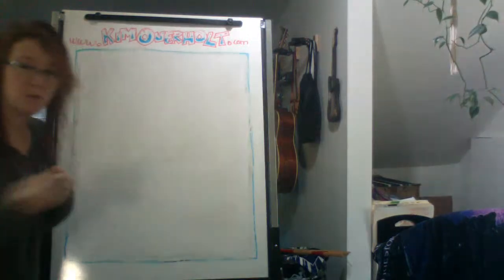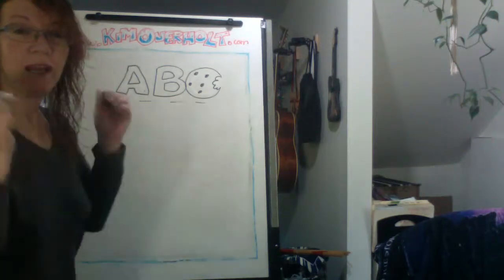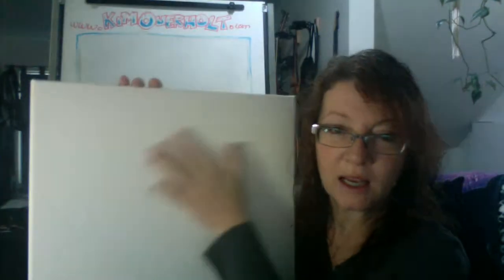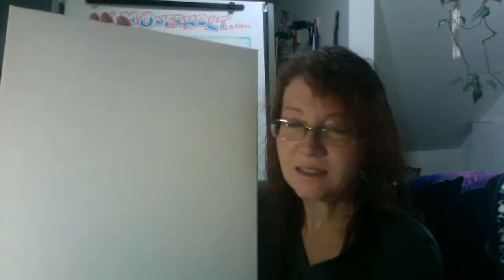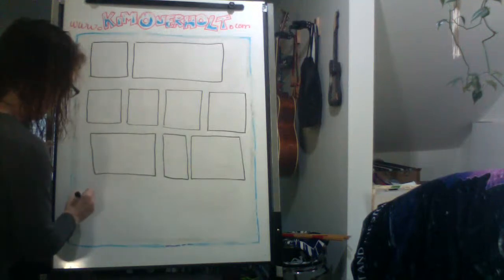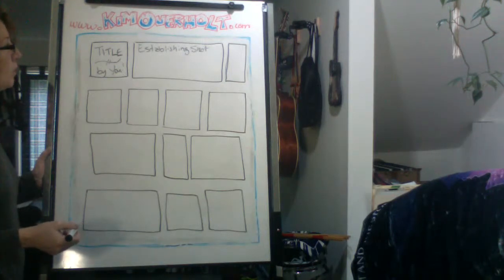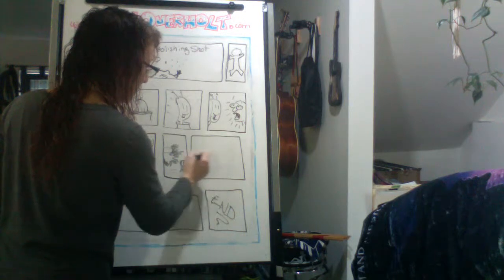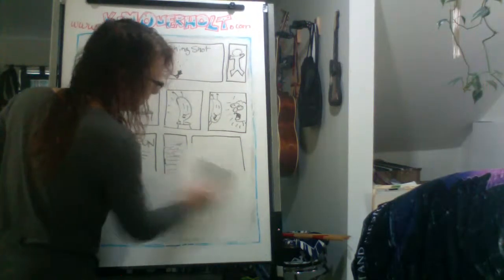Cartooning Monday at Overholt Art and Entertainment - November 6, 2023